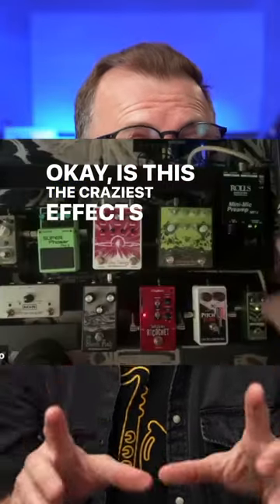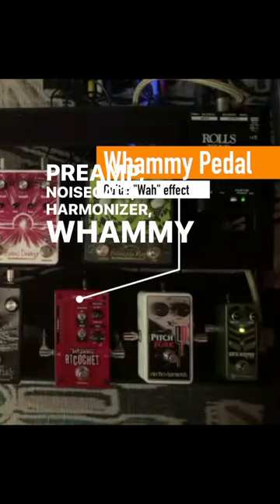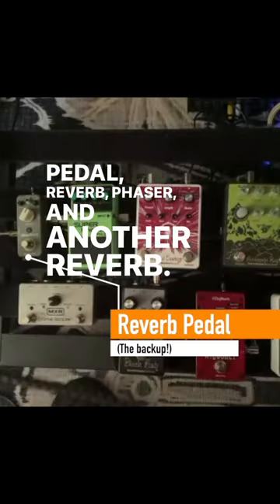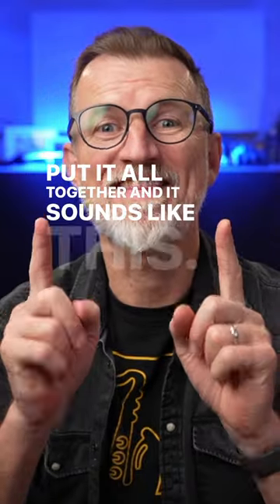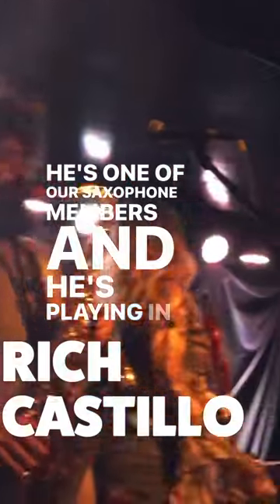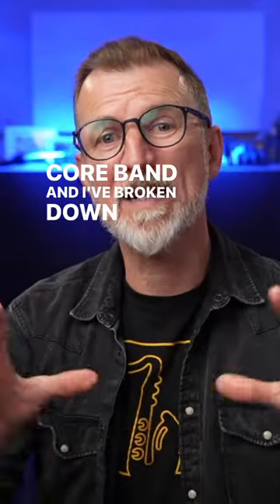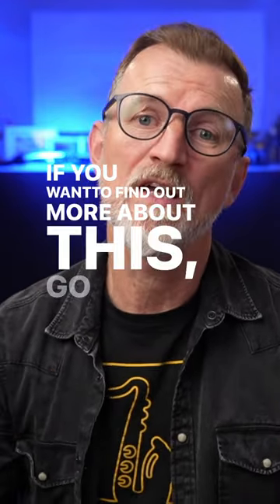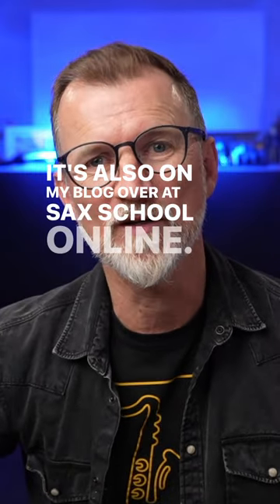Extreme Saxophone Effects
Have you tried THESE effects on saxophone?
This is an EXTREME sax effects set-up, as used by Sax School student Rich in his Mathcore band The Callous Daoboys.
I'm breaking down this rig in my new video - find it over on my channel. ___________________________________________________________